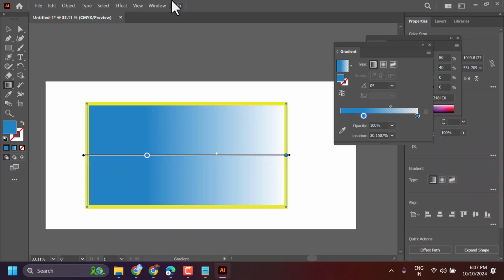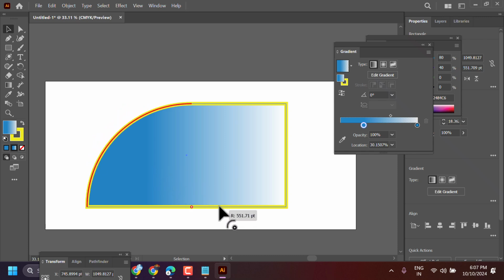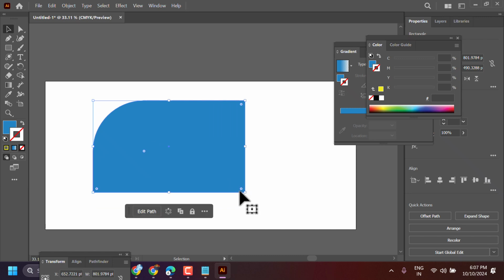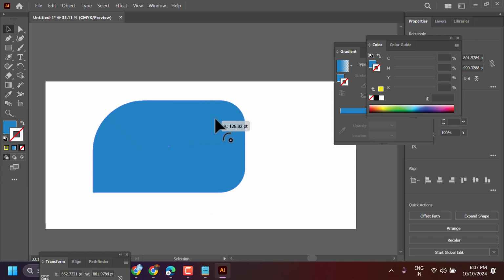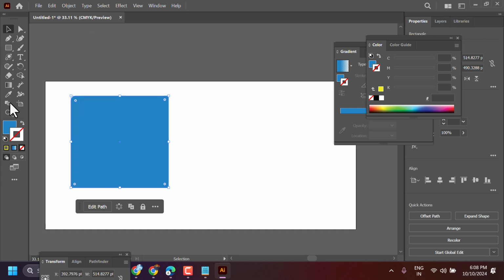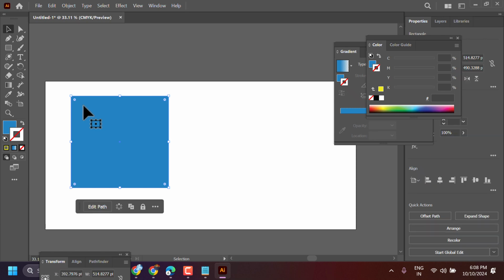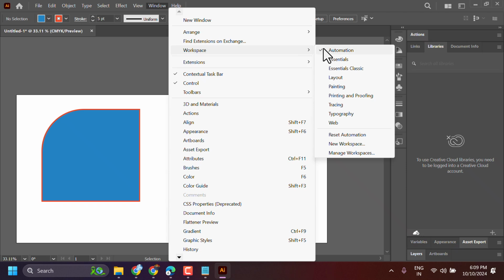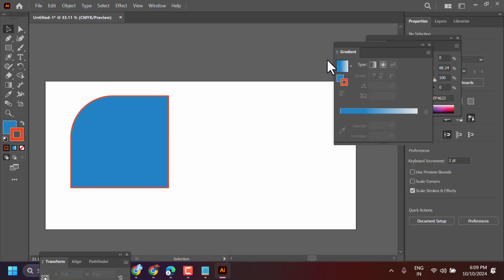How to Round Corners in Illustrator